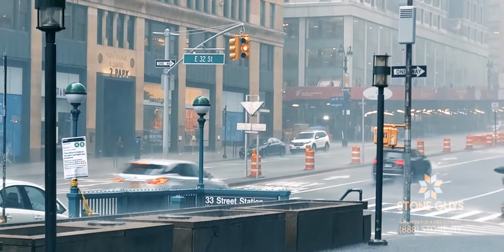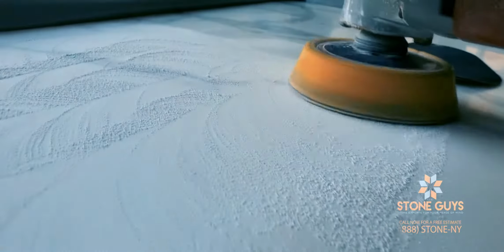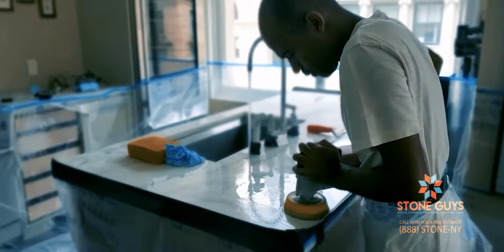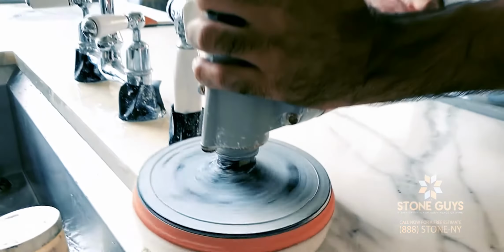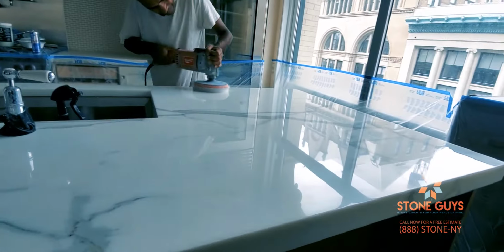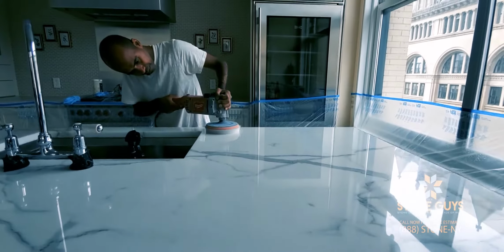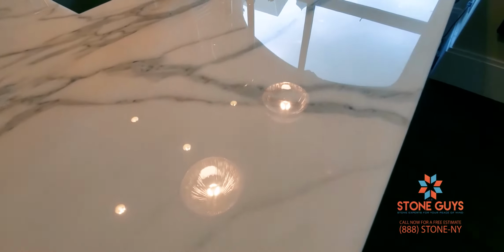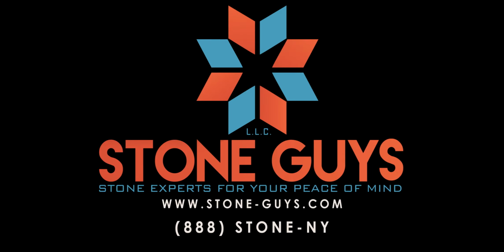Stone Guys NY Marble Kitchen Island & Countertop refinishing in NYC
They say seeing is believing, and there's is nothing better than a before & after video with a step-by-step explanation to show the superior quality of all our services.

Summer is here and no matter what kind of budget you have, we are committed to always delivering the utmost quality job at all our projects. Experts with years of experience is the key factor to achieve the perfection you desire for your natural stones. Talk to one of our consultants today for a free estimate! and get an instant SPECIAL discount on any of our services.